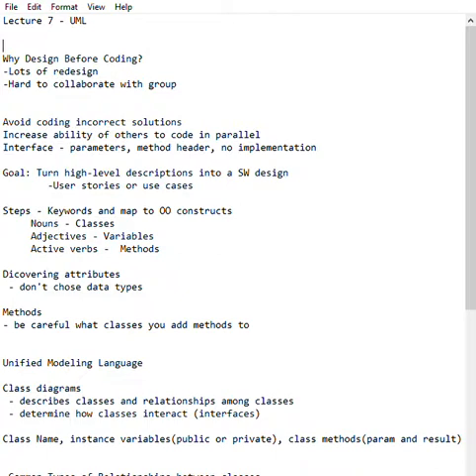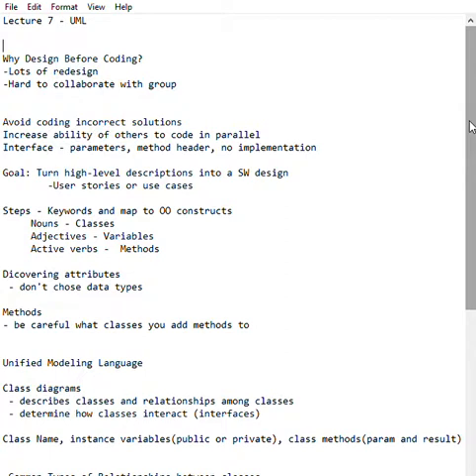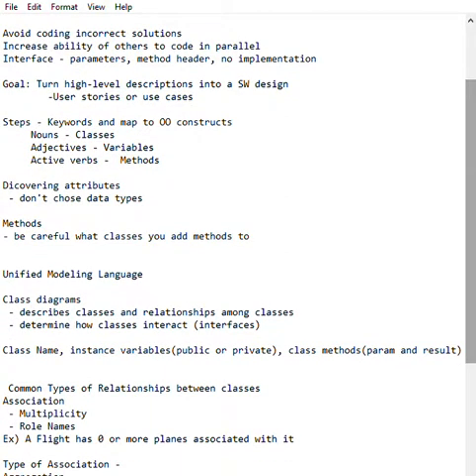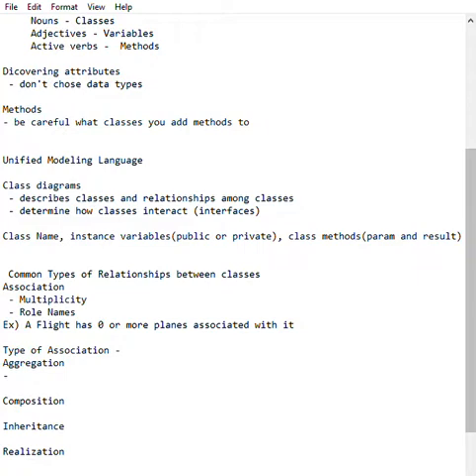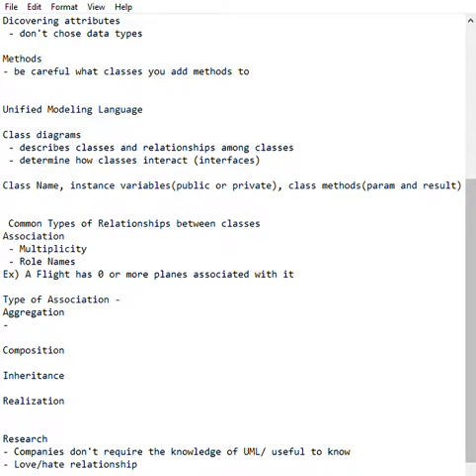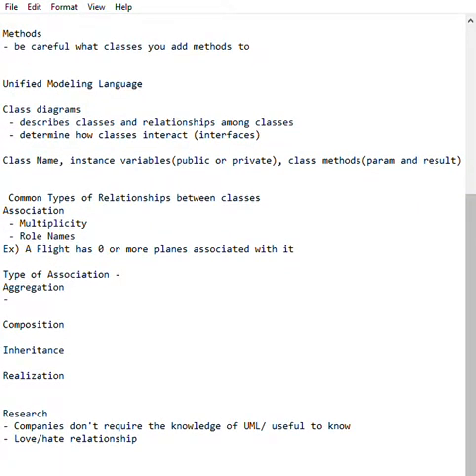UML Notepad 10 7 2018 8 57 44 PM